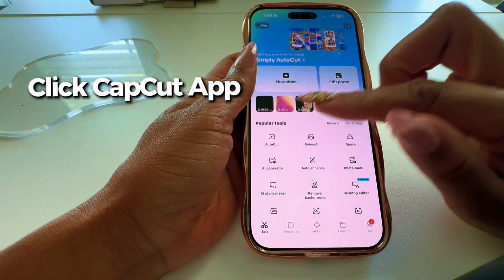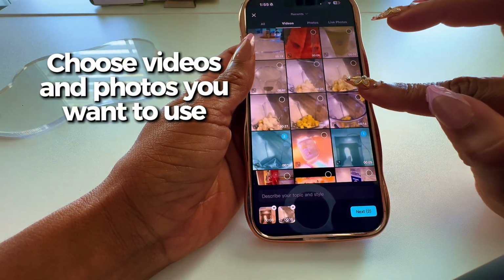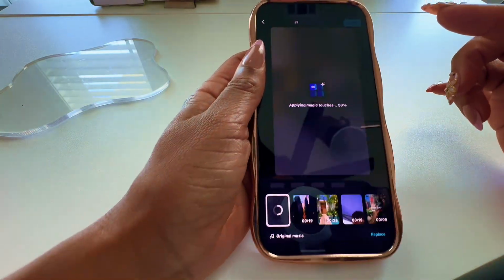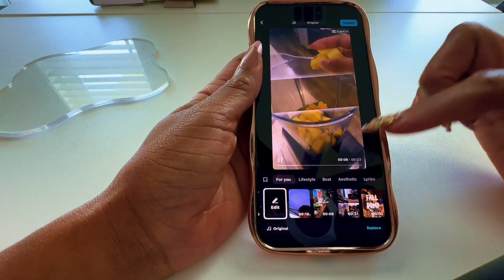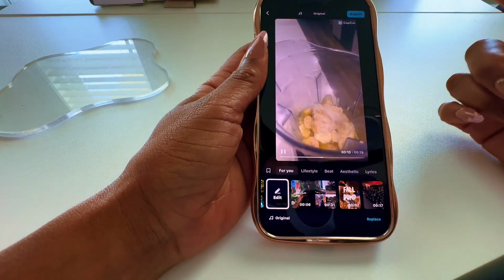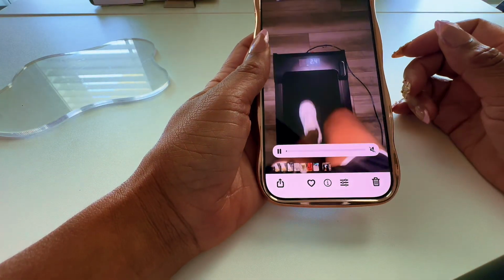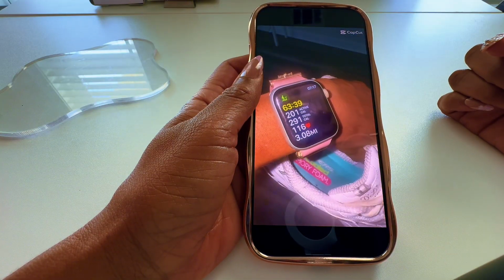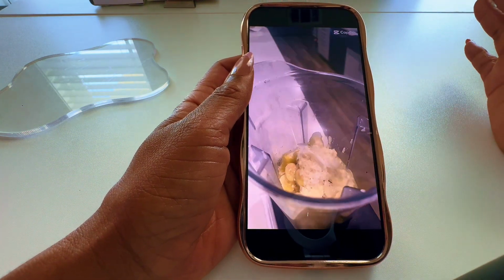Want Better Shorts? Use CapCut AutoCut!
Editing made easy thanks to CapCut AutoCut Feature. I love it and this is what I use for my Shorts! Does all the work for you and then some!
What all do you get? 👇🏽
Automatic cutting (my fav)
Music syncing
Scene detection
Auto trimming (another fav)
Quick transitions (another fav)
1080p export and more